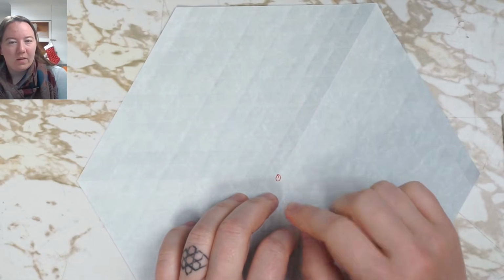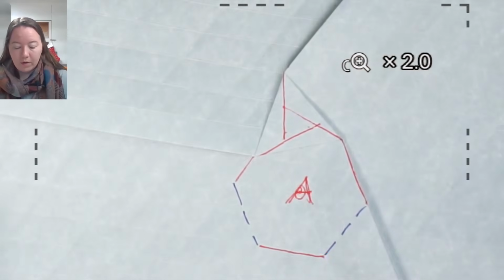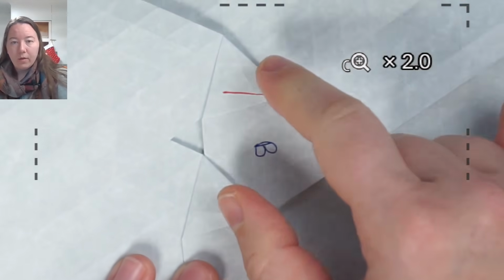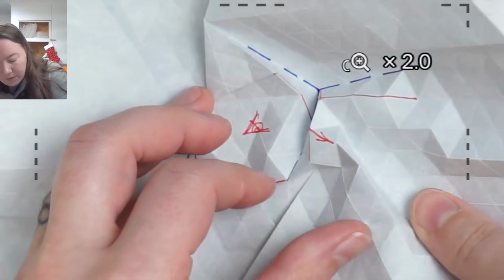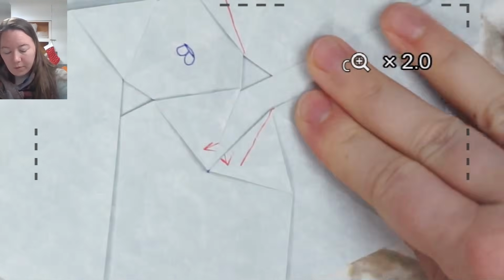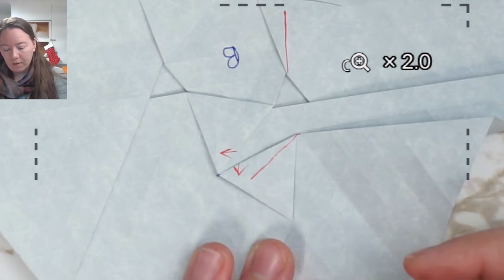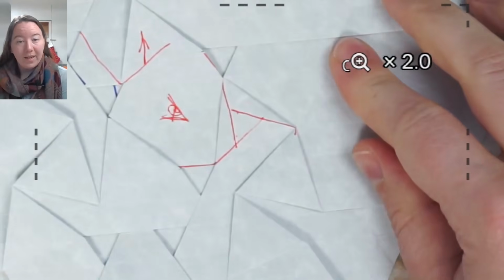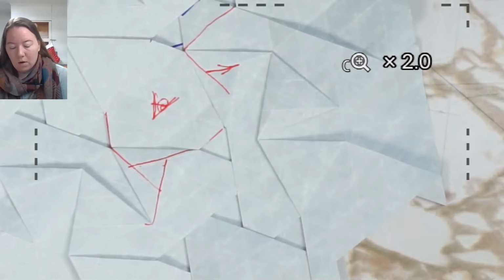Advent of Tess 2025 Day 4: Wobbly Pyramids Origami Tessellation Tutorial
Day 4 of Advent of Tessellations 2025 is Wobbly Pyramids and is taught in this tutorial on a 24-division triangle grid on a hexagonal sheet of paper, which is folded in advance.
Learn how to fold the grids used in Advent of Tess in my free Tessellation Foundations course or by signing up for email reminders and crease patterns

If you want full crease patterns that show multiple ways to repeat this mini tessellation, get the Advent of Tess 2025 ebook
If you’d like to get my favorite paper for folding tessellations in pre-cut hexagons (or paper and acrylic hexagon templates to cut your own) you can order those on my store
I also have online origami tessellation courses at all levels from beginner through designer and you can see the full list